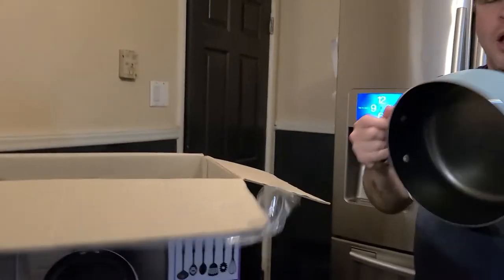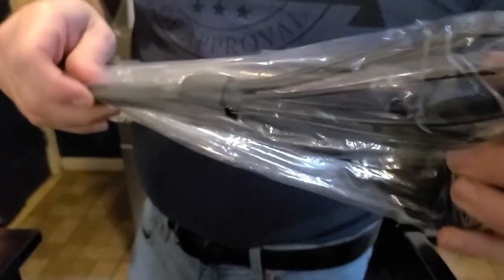walmart super clearance deal Farberware easy clean diamondmax nonstick 20 piece pot and pan set. $50